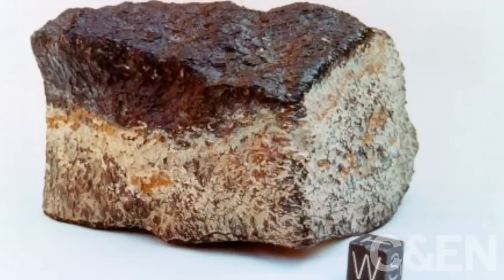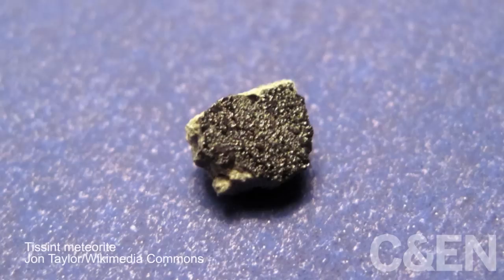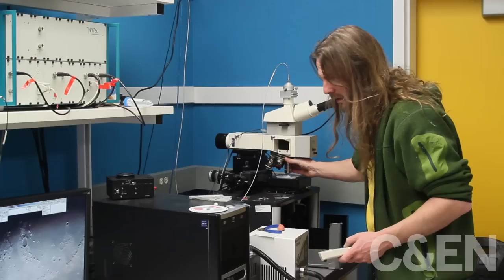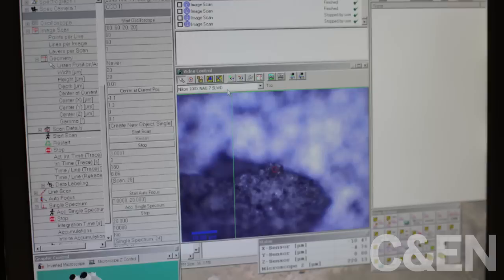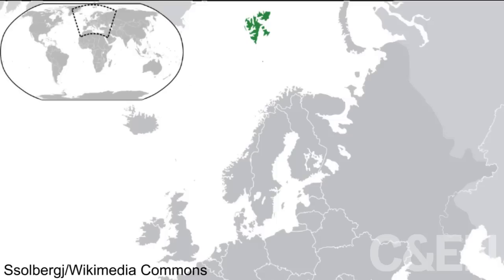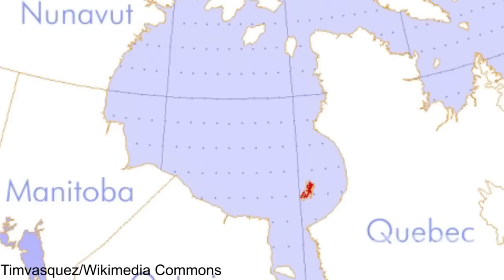Carbon's Untold Secrets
Researchers at the Carnegie Institution for Science in Washington, D.C. say there's still a lot to learn about the element carbon. They study it in diamonds, in volcanoes, and even in outer space.